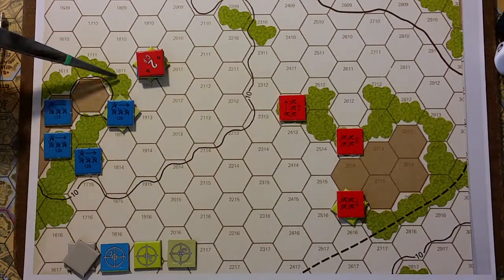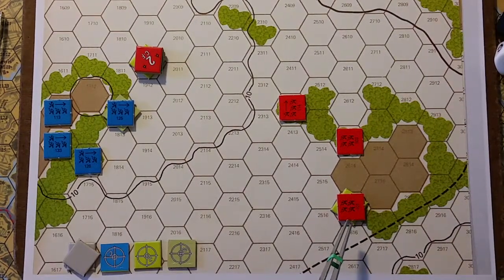At the Wargaming Table: Review - Troops In Contact and Sequence of Play - 2